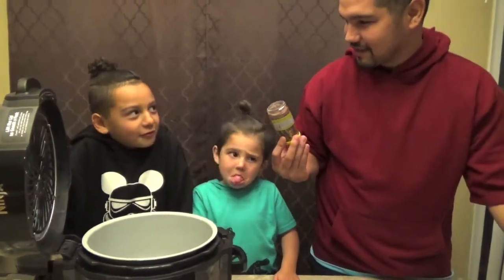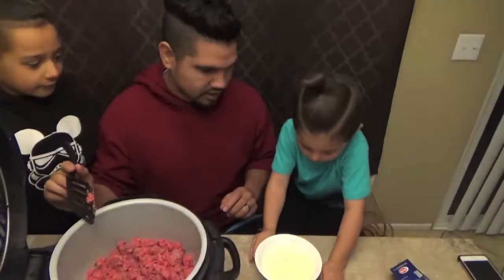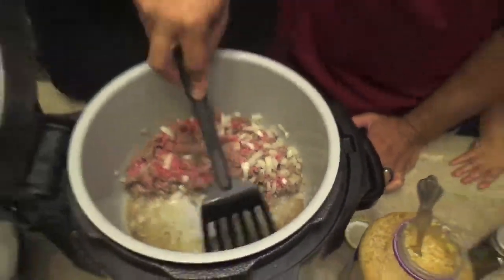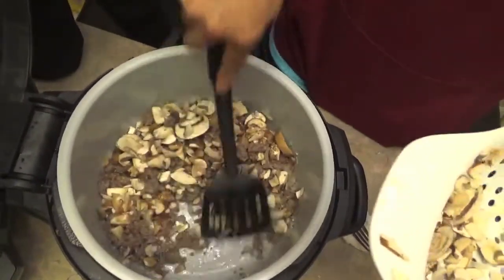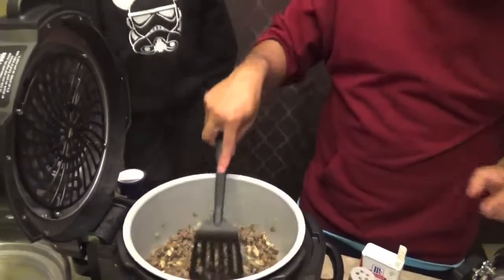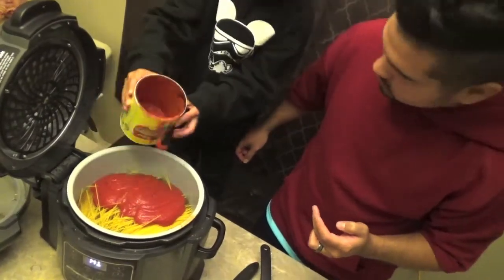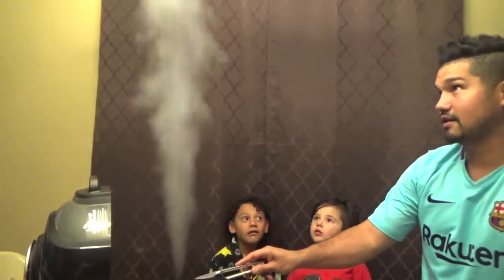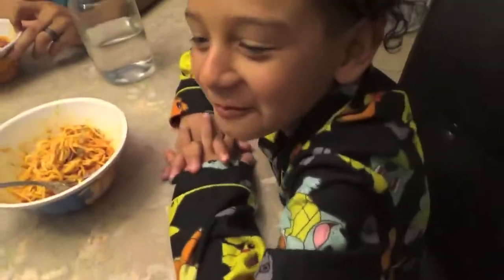Spaghetti in the Ninja Foodi with the Goodie Boy Squad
The Goodie Boy Squad cooks spaghetti in the Ninja Foodi for the first time.